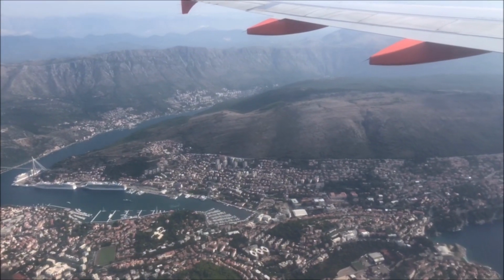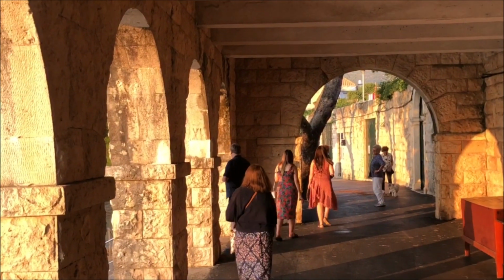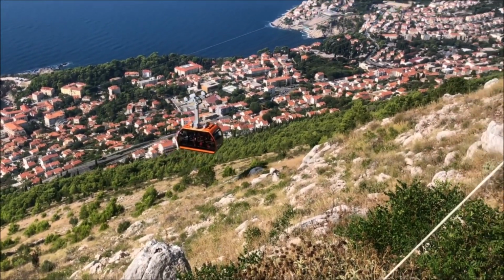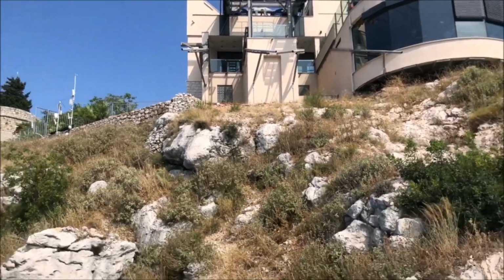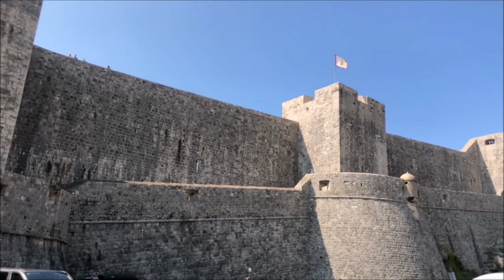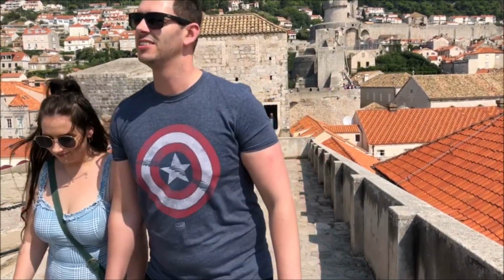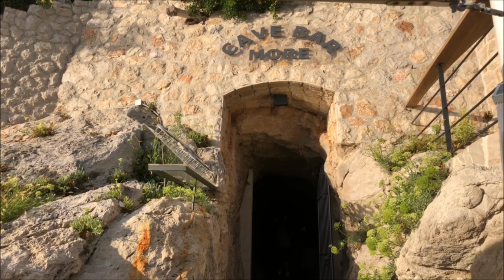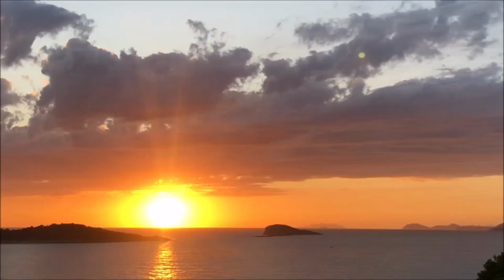Episode 14: A family trip to Cavtat and Dubrovnik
Sean and I visited Croatia (Cavtat and Dubrovnik) with my parents and sister in September 2019. We stayed at Hotel Croatia, a beautiful 5* hotel located in Cavtat (approx. 15 mins from Dubrovnik and 5 mins from Dubrovnik airport).